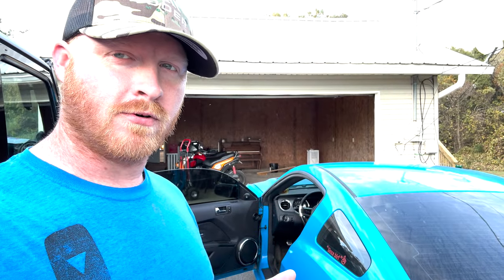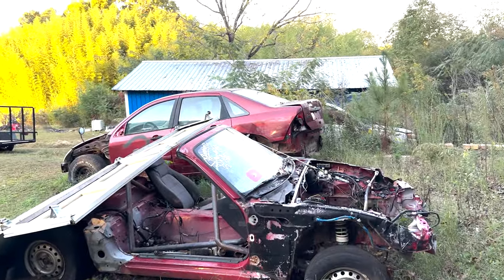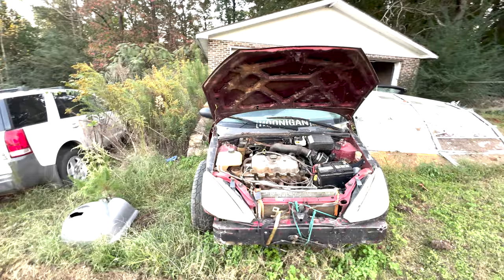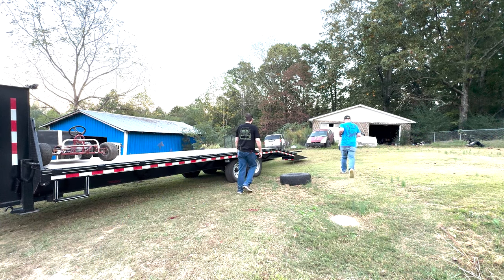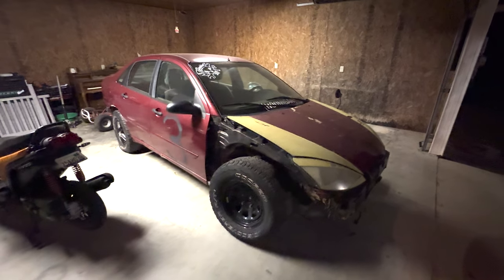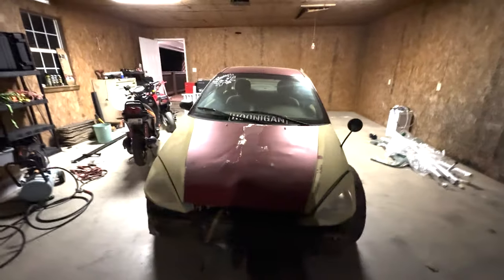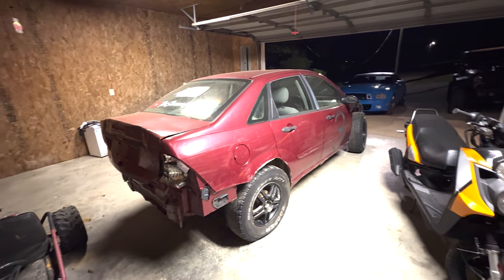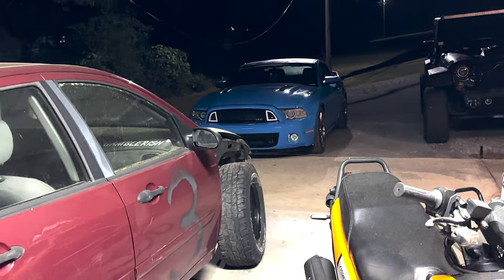Ford Focus is Home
We got the focus back home in this video not the brief description on what I’m going to accomplish with this vehicle.

Members of the channel get never before seen videos, exclustive videos, videos i cant post to regular feed, Exclusive Live streams and more. Join here!

Intro, break, and ending music for the Live Stream

-News Theme Music from Live Stream